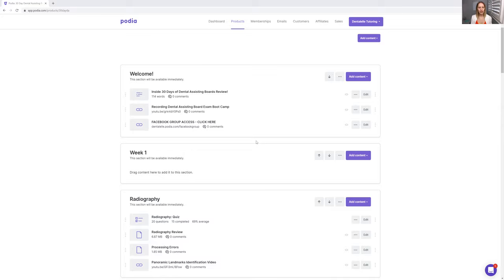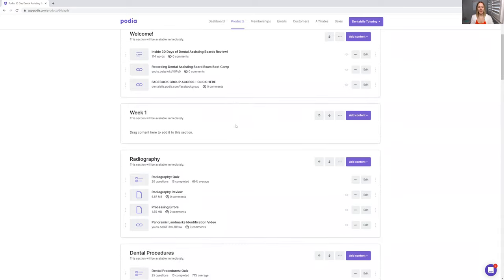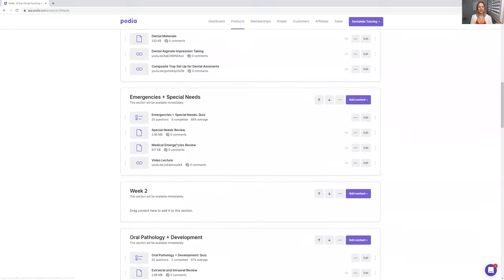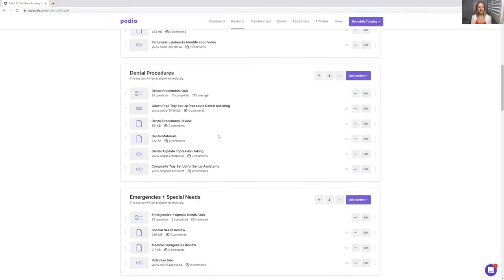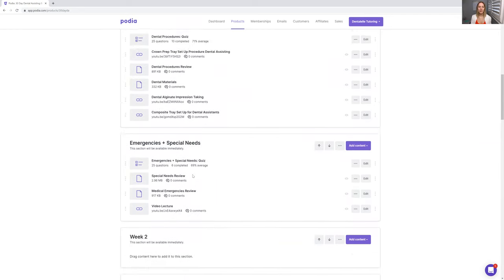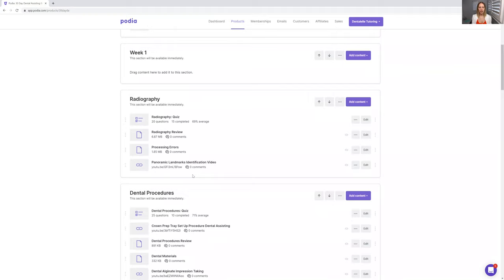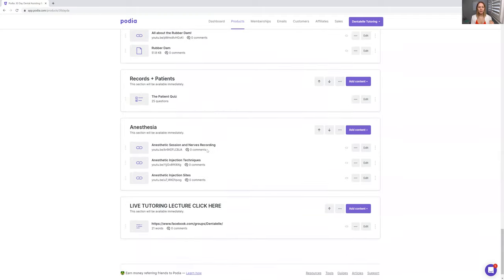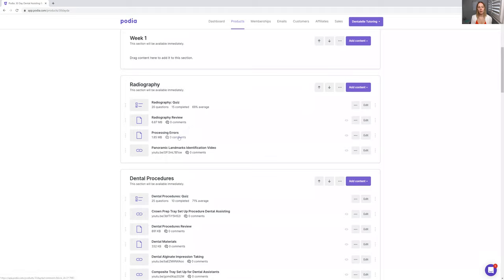Welcome Inside 30 Day Dental Assisting Prep Course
Dentalelle Tutoring is an online tutoring web site for dental hygiene and dental assisting students.  Andrea Majewski is the owner of Dentalelle and has been tutoring for 13+ years.  She currently works part time as a clinical dental hygienist and advanced skills as a restorative dental hygienist.  Tutoring is teaching is her true passion!